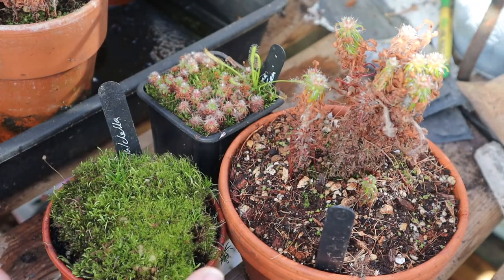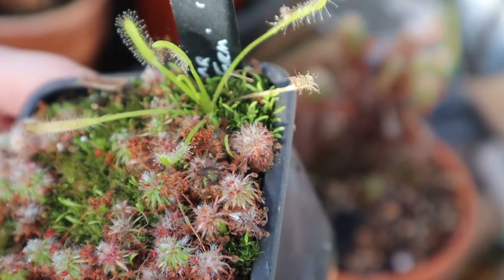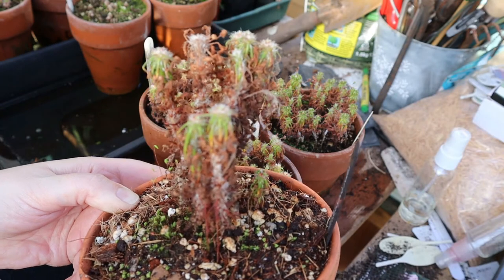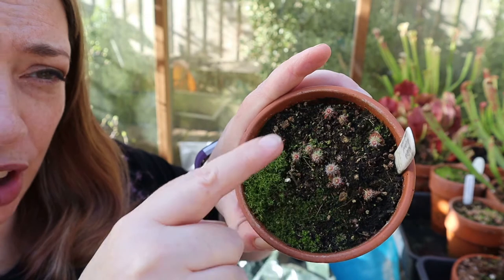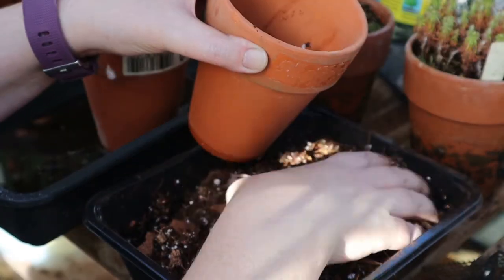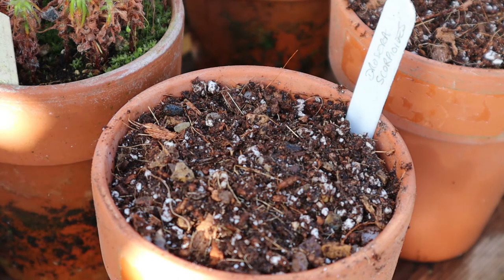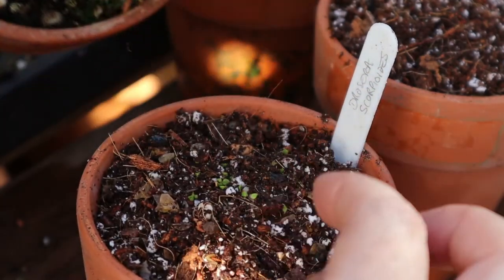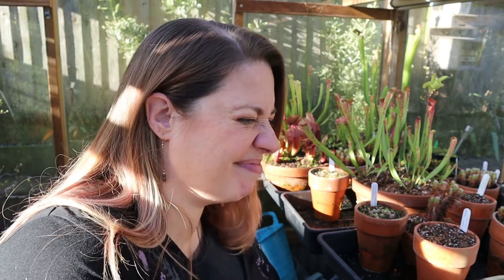How to grow Carnivorous Plants - Pygmy Sundew Gemmae Update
Hi Everyone!
This week it's time to harvest and sow my Pygmy Sundew Gemmae. I'll be showing you the results of last years harvest, and how to sow Drosera "Roseana" Giant Form and Drosera scorpioides.
There's also news of a couple of trials/ experiments I'll be doing as well.
Love
Rebecca xx

Instagram: @pumpkinbecki and tag me with pumpkinbecki